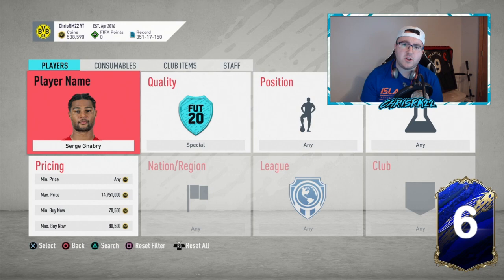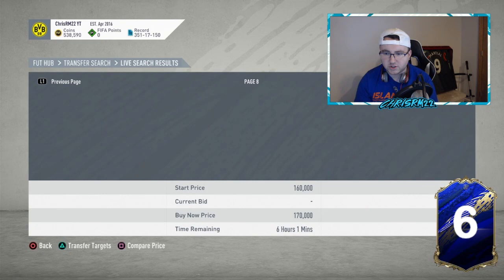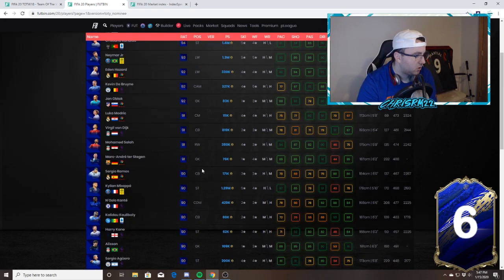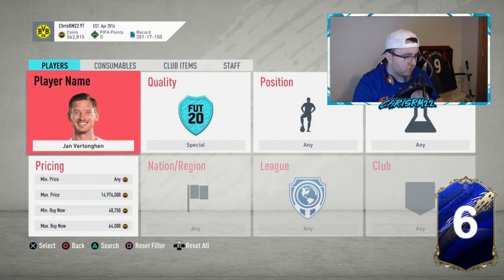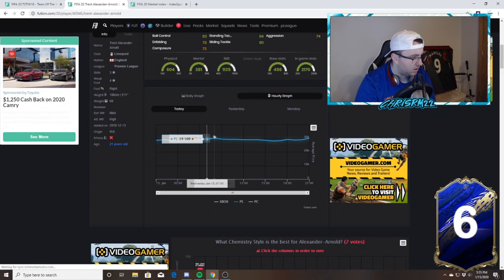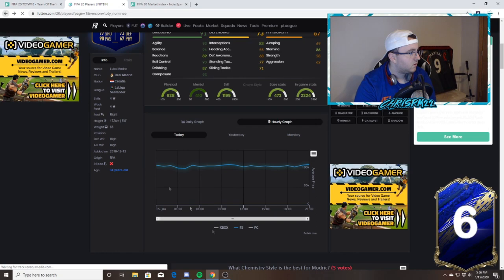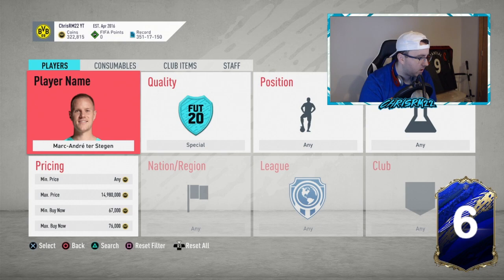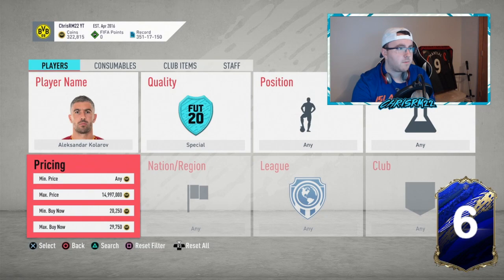HOW TO TRADE WITH SPECIAL CARDS #2! HOW TO MAKE MILLIONS OF COINS! FIFA 20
Thank you for clicking on the video. This was something that was requested for a while so I decided to make a video on it. Can we hit 40 likes? This video basically shows you guys how to make coins with special card trading. This is a method that if used correctly, can make you millions of coins on FIFA 20.

FIFA 20 HOW TO TRADE WITH SPECIAL CARDS
FIFA 20 HOW TO MAKE MILLIONS OF COINS
FIFA 20 HOW TO MAKE COINS
FIFA 20 METHODS TO MAKE MILLIONS OF COINS
FIFA 20 HOW TO FLIP CARDS
FIFA 20 EASY TRADING METHODS
FIFA 20 HOW TO MAKE COINS FAST